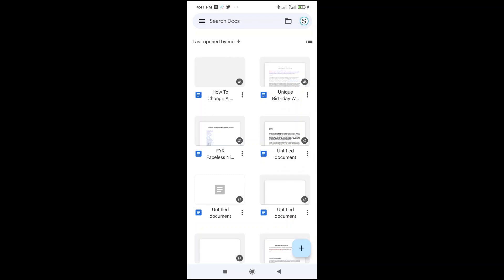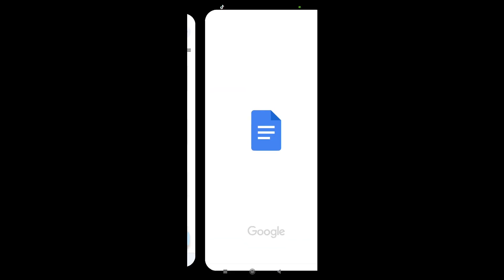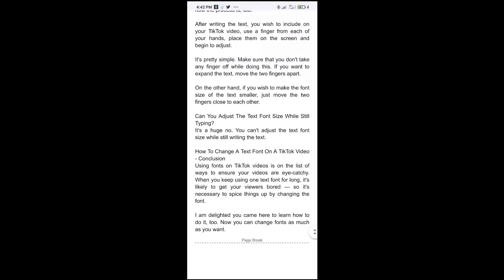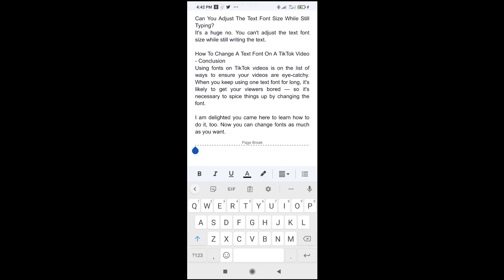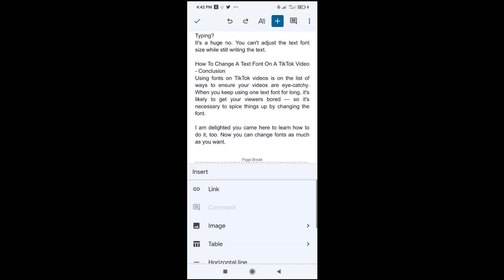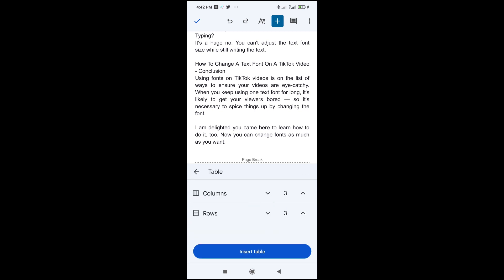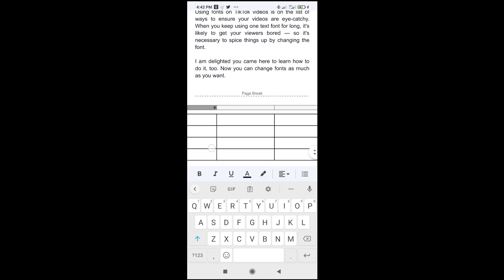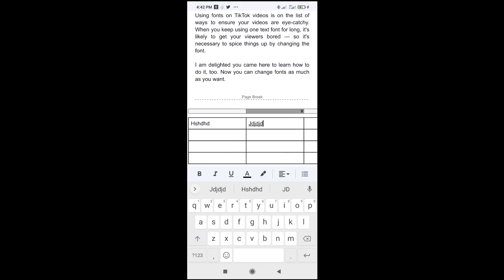How To Add Table In Google Docs Mobile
In this video, I have explained how to add table in google docs mobile.